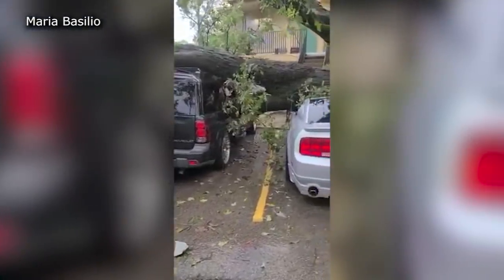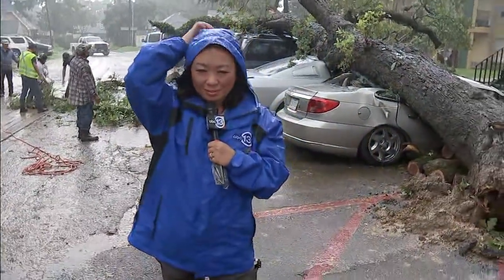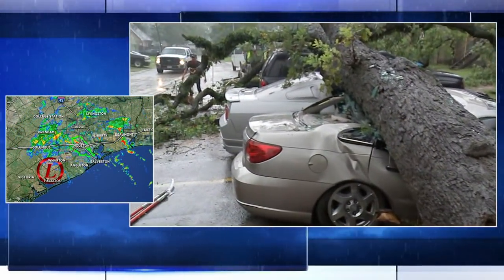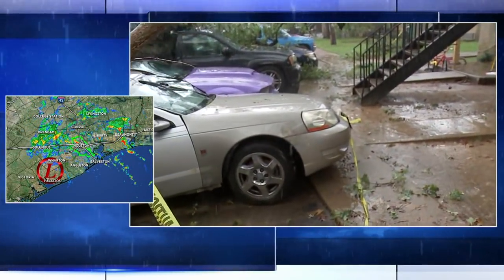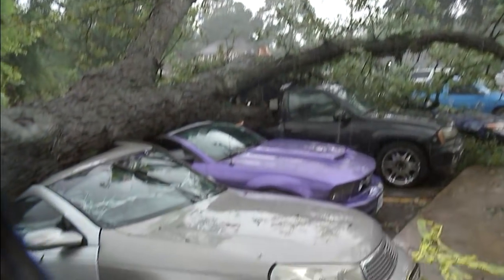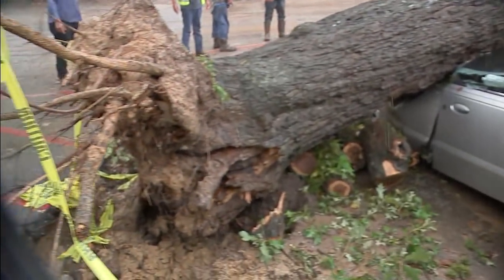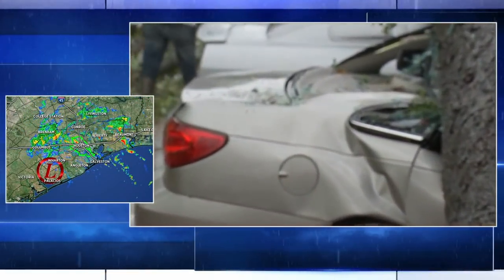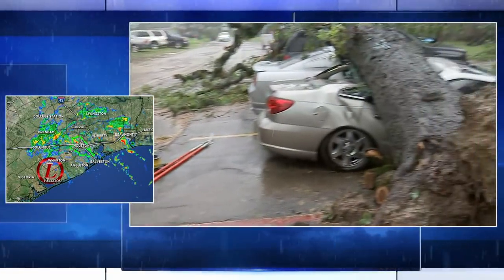Giant tree topples over during Beta's rainfall and lands on single mom's only car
Several residents in southeast Houston are left without cars in the midst of Tropical Depression Beta after a giant tree fell onto their vehicles in an apartment complex parking lot in southeast Houston.